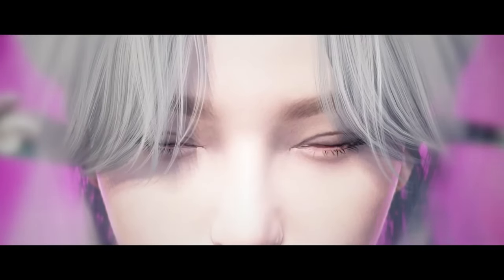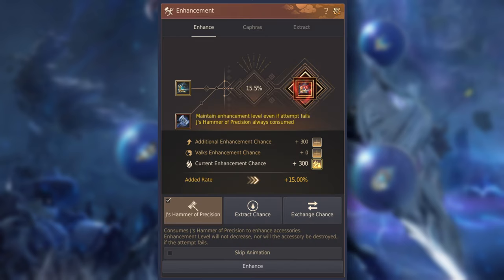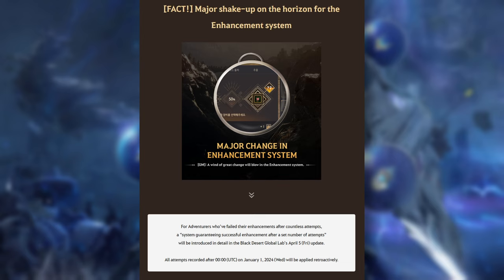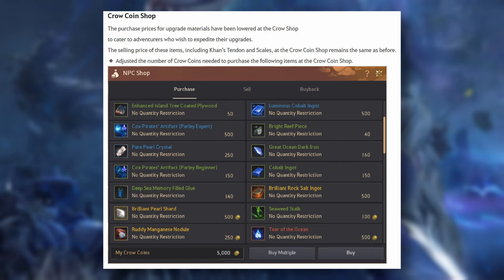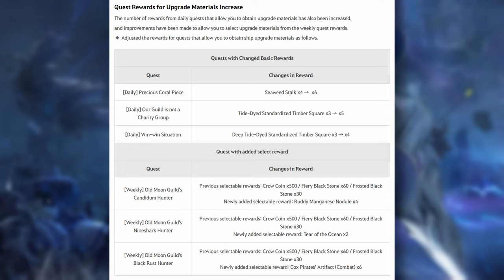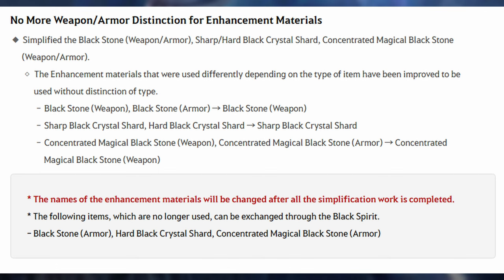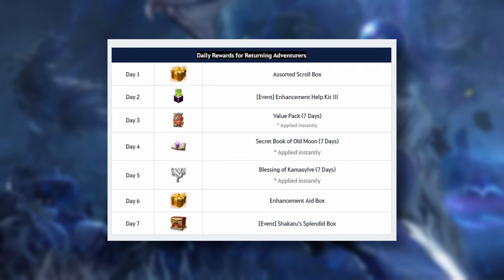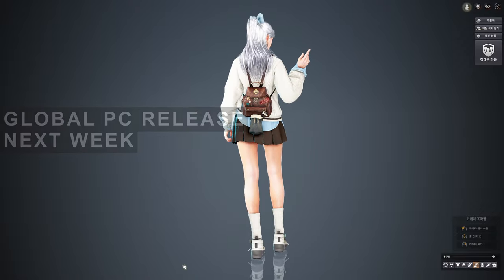🌟 NEW PITY ENHANCEMENT SYSTEM + NEW ACCESSORY J HAMMER!!! (Black Desert)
00:00 J's Hammer of Precision
01:42 Pity Enhancement System
02:34 Barter
05:02 Quality of Life
05:52 Dehkia Road Sulfur Mine
06:07 UI Update
06:19 Events
07:16 New Outfit

Pearl Abyss (use code ANDERS during Help Your Creator Events)